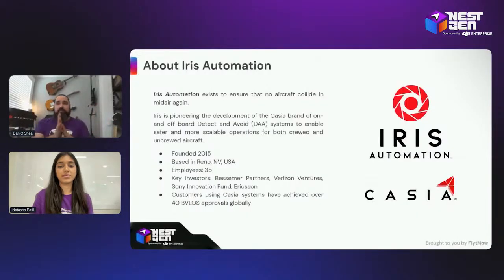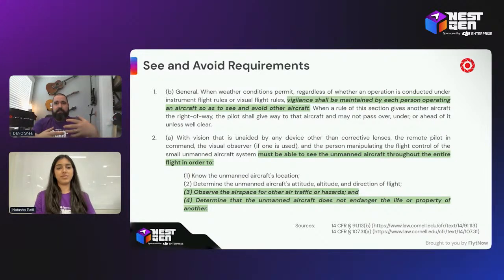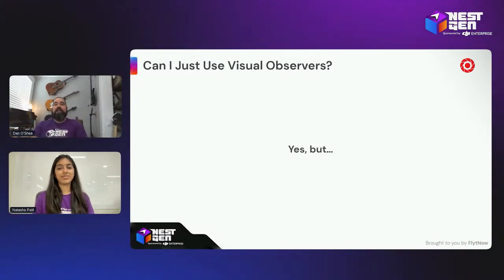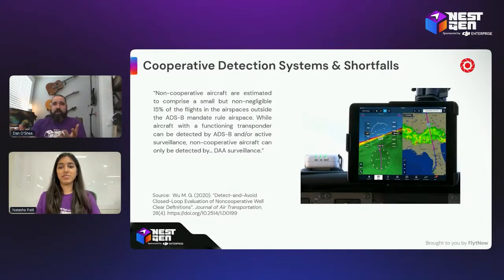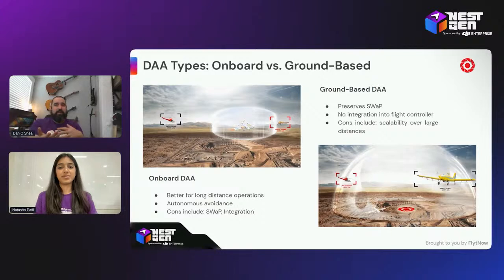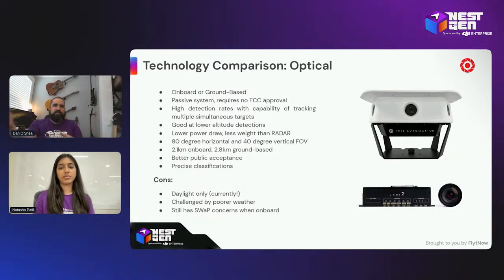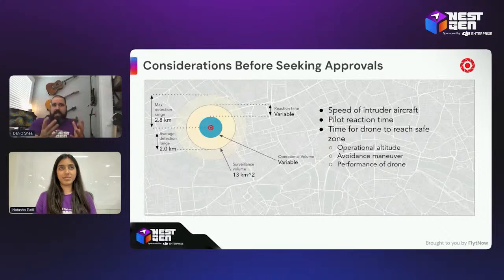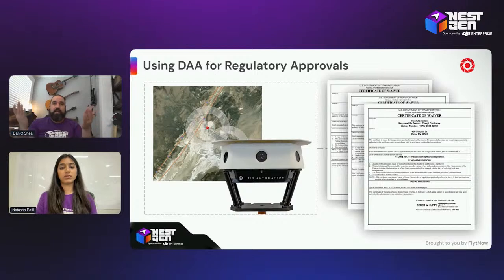Detect and Avoid Tech: A Critical Element for BVLOS Waiver Success? | Replay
Should detecting cooperative & non-cooperative aircrafts within your operational range be essential for BVLOS ops? Attend the session to find out.